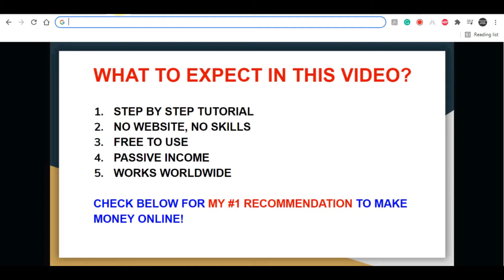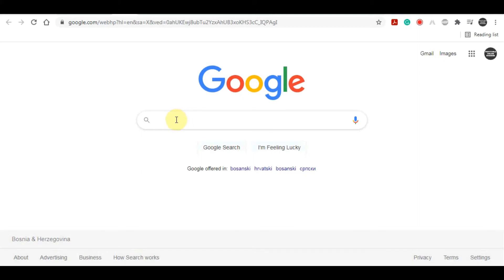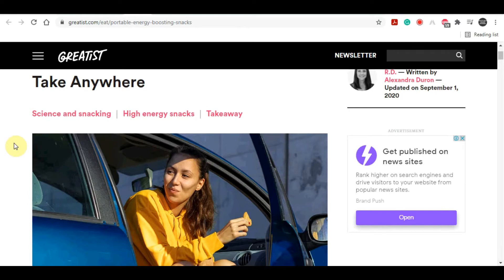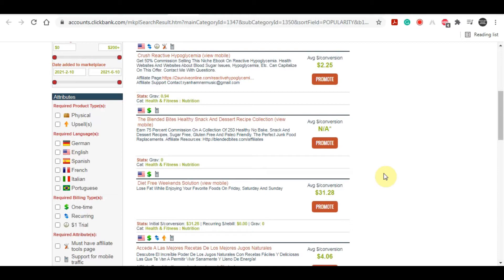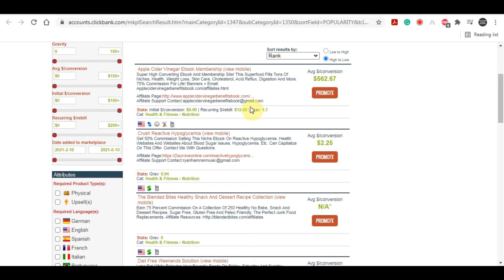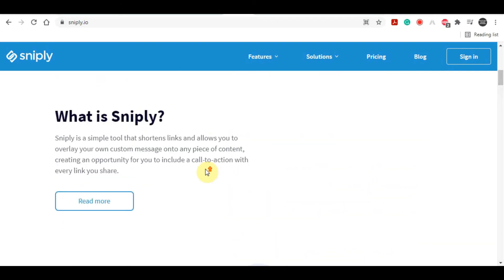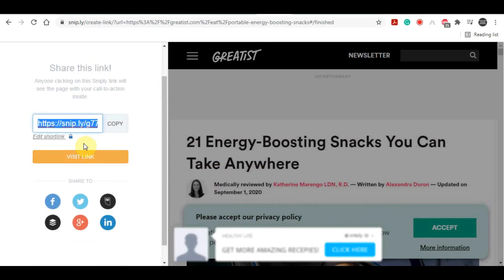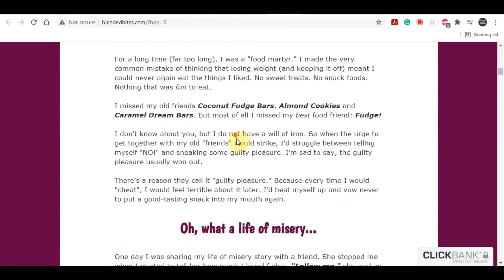Earn $100 Per Day Simply by Sharing Links (Step by Step Tutorial)!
In this video, I will explain how to make money online for free simply by sharing links. I'm gonna show you how to start from scratch and start making money online. If you want to make money online and work from home and utilize the best passive income strategies of 2021, this video is the perfect place to start. I will show you step by step how to set up a way to make money online fast from home by building an online business. Then I will show you how to scale it so you can make a full-time income and even way more, and ultimately make it passive income! This method is one of the fastest ways to make money online without a website. This money-making tutorial is perfect for beginners. If you want to learn how to make money from home as a complete beginner then watch the whole video!